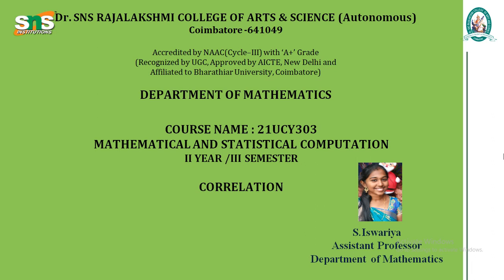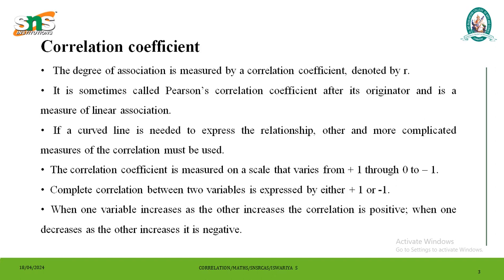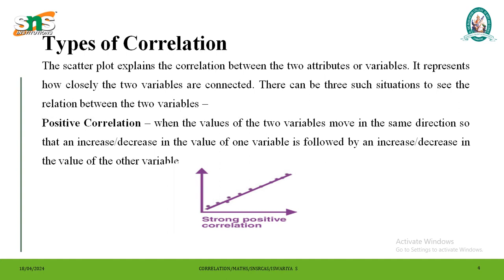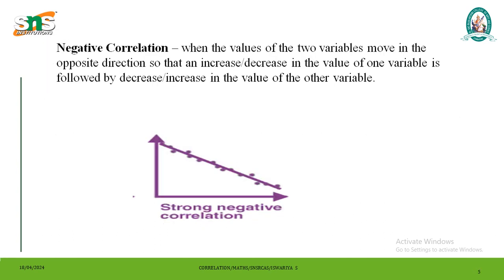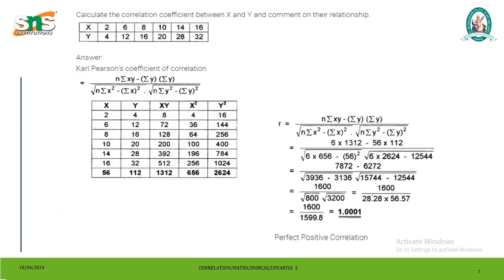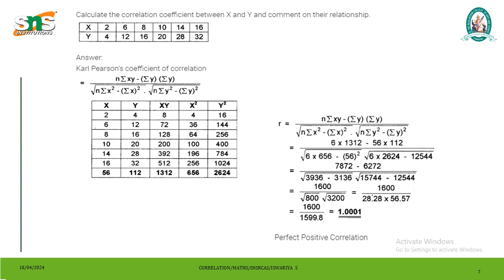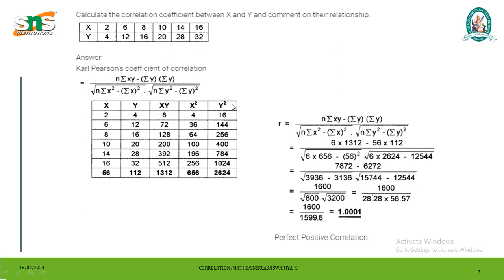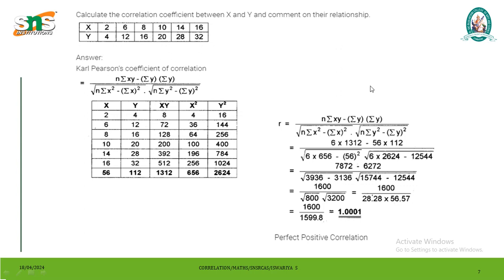S.Iswariya | Assistant Professor | Correlatio | SNS Institutions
This video is about correlation. The correlation coefficient is a statistical measure of the strength of a linear relationship between two variables. Its values can range from -1 to 1.